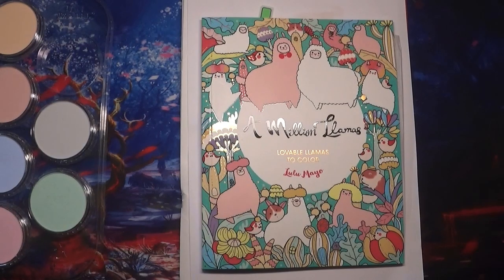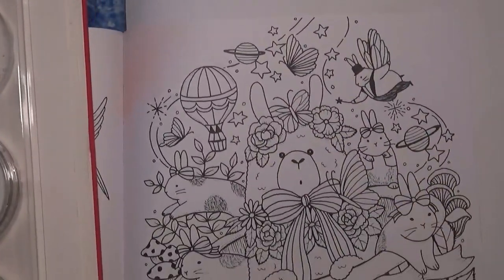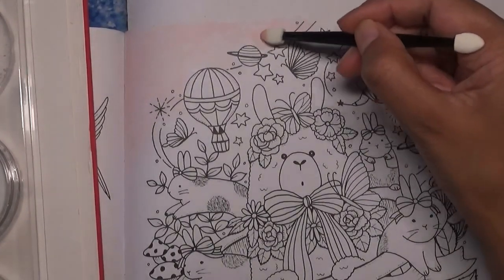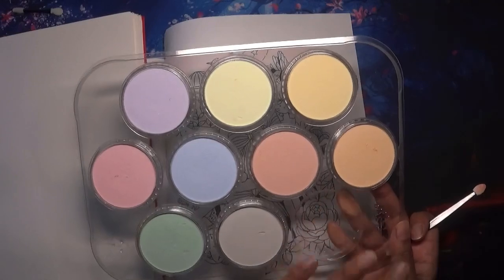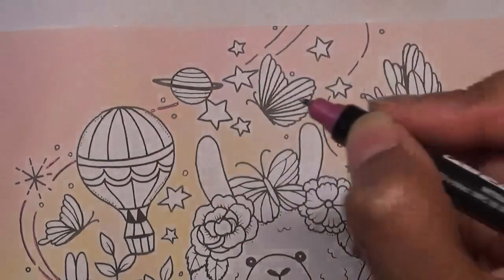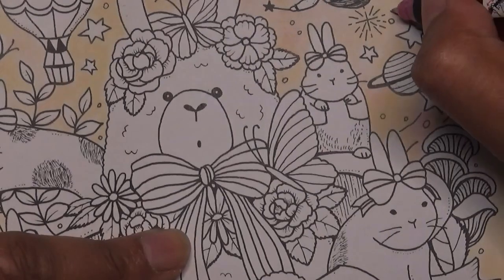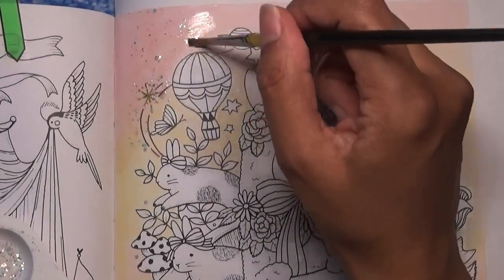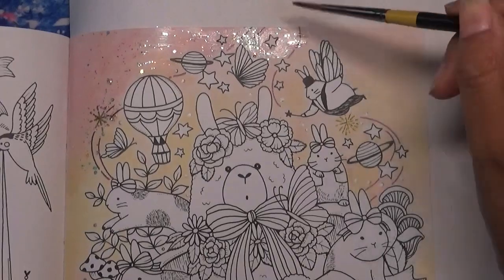Background in A million llamas | Adult Colouring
Hi everyone. In this video, I show how I use pan pastels and acrylic glitter paint to make a simple background in Lulu Mayo’s A million llamas.